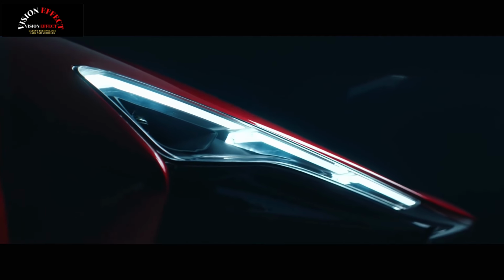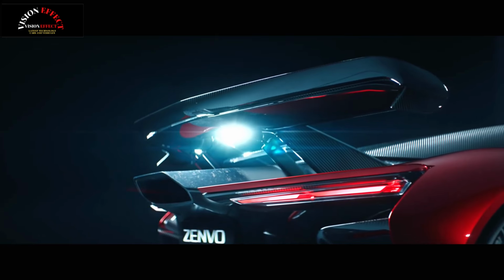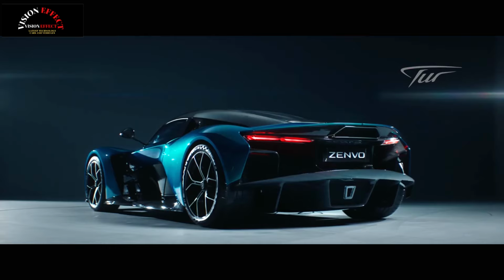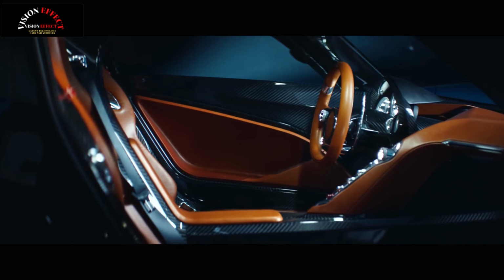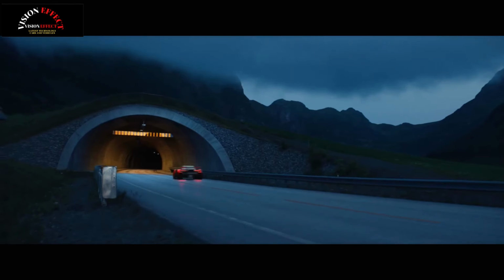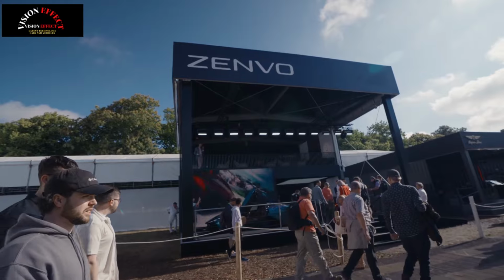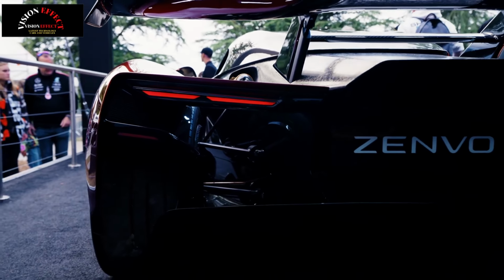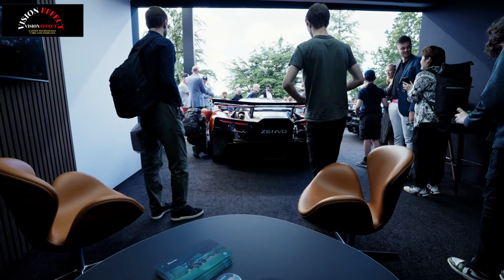Zenvo's Supercar to Be Unveiled at the Goodwood Festival of Speed ​​with 1,850 HP | Zenvo Aurora Tur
The Danish company has finalized the Tur’s design and will unveil it at this month’s Goodwood Festival of Speed.

Zenvo has released images of its Aurora Tur hypercar ahead of a Goodwood reveal.
The Danish company has made minor changes to the design since its debut in 2023.
Power comes from a 1,250 hp quad-turbo V12 supplemented with hybrid assistance.
Zenvo has been building supercars for over 15 years, but this year it started building ones that impress as much with how they look as how hard they hit. The Danish company has released images of the new Aurora Tur ahead of an appearance at this month’s Goodwood Festival of Speed, and it’s as handsome as anything Ferrari, Lamborghini, and McLaren are making right now.

If you’re wondering why we’re making a fuss about a car that debuted in 2023, it’s because Zenvo is only now putting the bewinged Auroro Agil and the more road-focused Tur variant into production. The pictures of the Tur in its final production configuration reveal some small changes to the design since we first saw it, including additional bodywork below the headlights and DRLs.

There are also mods to the way air flows over and around the doors and Zenvo appears to have deleted some vents on the rear deck, but you really have to squint hard to spot the changes. Which is fine with us. The company’s earlier ST1, TS1, and TSR supercars were quick, no question, but they were nothing special to look at, and the Tur represented an exciting change for the brand when we first saw it a couple of years ago.

Both the Agil and Tur get the same quad-turbo, 6.6-liter V12 that spins to 9,800 rpm and pumps out 1,250 hp (932 kW/1,267 PS). Both get hybrid assistance, too, but while the lightweight, rear-wheel drive Agil makes do with one electric motor at the back to push total power to 1,450 hp (1,081 kW / 1,470 PS), the Tur adds a pair of motors to the front axle, lifting output to 1,850 hp (1,380 kW / 1,876 PS).

The Agil, whose huge aero package delivers 1,940 lbs (880 kg) of downforce at 155 mph (250 km/h), hits 62 mph (100 km/h) in 2.5 seconds and tops out at 227 mph (365 km/h). But the low-drag, more muscular Tur – Touring in Danish – cuts the 62 mph time to 2.3 seconds and extends the vmax to 280 mph (450 km/h).

Fifty examples of each will be built at Zenvo’s headquarters in Præstø, and although no prices have been revealed, rest assured they’ll come with six zeroes after the first number since the company says it’s working on a smaller hypercar that’ll cost $2m.